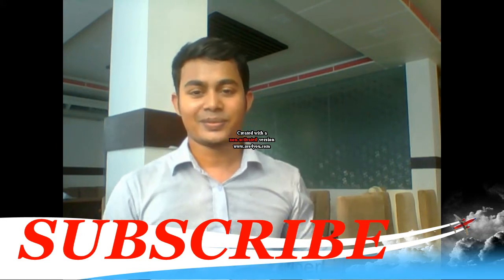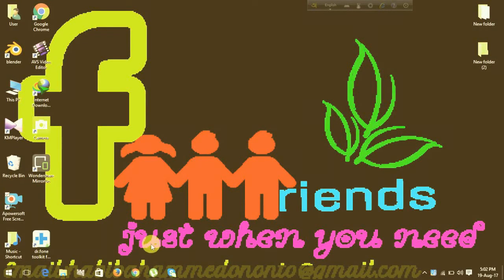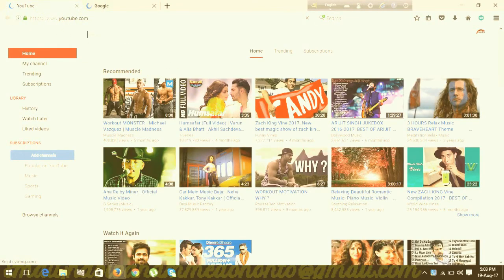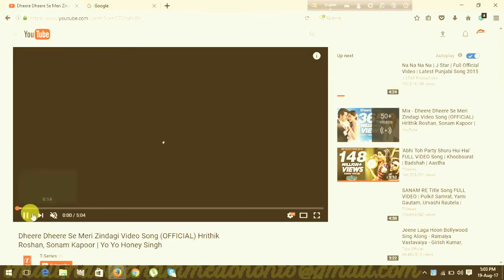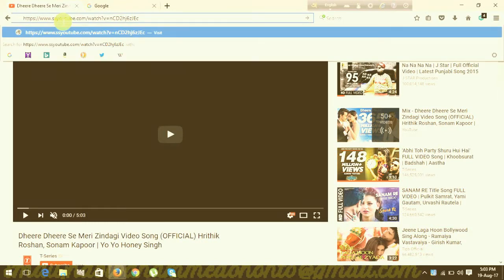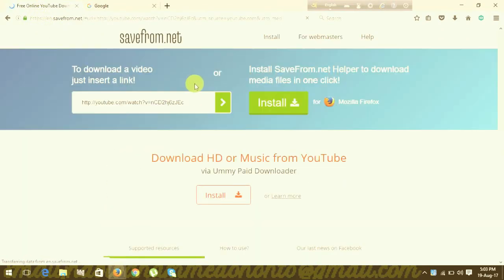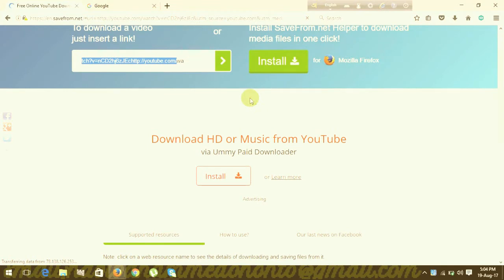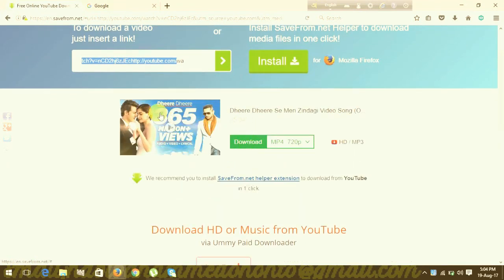না দেখলে চরম মিছ। ল্যাপটপ কম্পিউটারে ভিডিও ডাউনলোড করুন সফটওয়্যার ছাড়াই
ঝামেলা বিহীন শটকাট ভিডিও ডাউনলোড